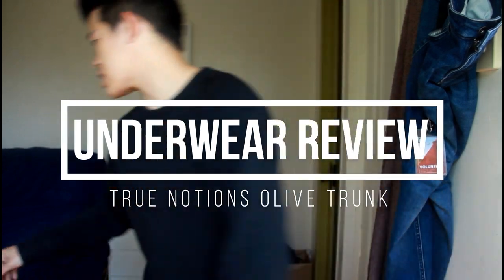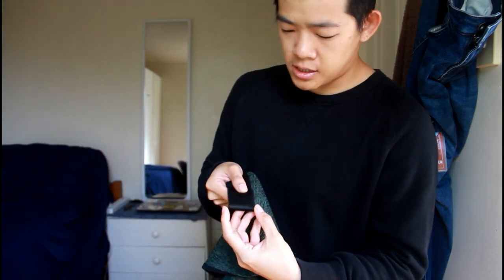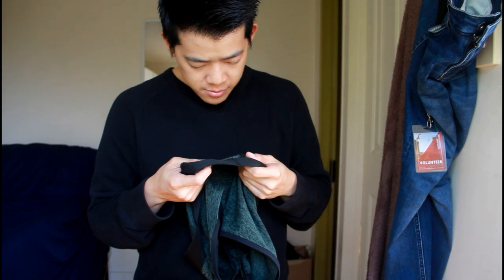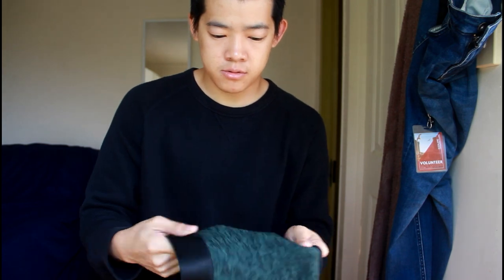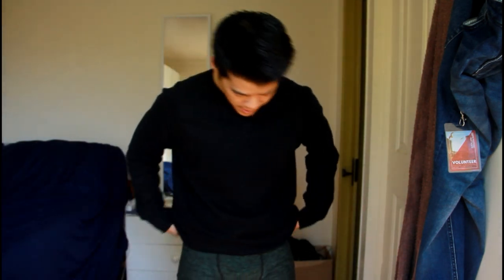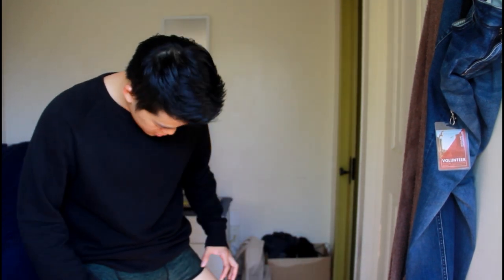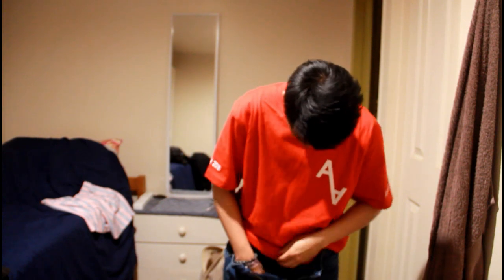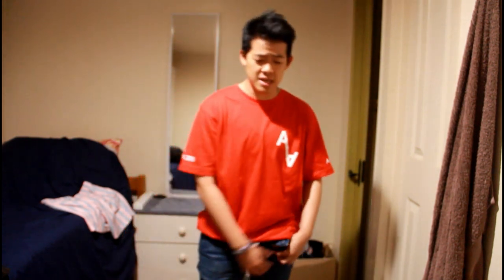UNDERWEAR REVIEW - True Notion Olive Trunk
And Shane is kicking off his channel with one of his passions.

"UNDERWEAR!"

With Undies getting more and more expensive by the day, Shane reviews Undies from all price ranges for you guys to see and figure out if you'd like to spend that extra bit of cash on undies. He is extremely picky with his undies as seeing he spends most of his hours in a day working away from home. Bringing you NON-biased reviews of undies. Boxers, boxer briefs, trunks, thongs, jockstraps. He's got you cover, literally bahaha!

Fun fact:
After spring cleaning his wardrobe, Shane currently owns 83 pairs of undies, and counting, it seems.

Here he is with an in depth review of True Notion's Olive Trunk. Tried and tested.

If you like what you see, you can either get a pair

- Moisture wicking
- Shrink and Fade Resistant
(have yet to test that. It's in the wash at the moment.)

OR

undrx.pt/h2eDZ

Got questions or things you would like for me to cover/answer?

Huge thanks to the artistes for their music.

Bruno E - Hanging Out

Of Love and Light,
Shane Capri